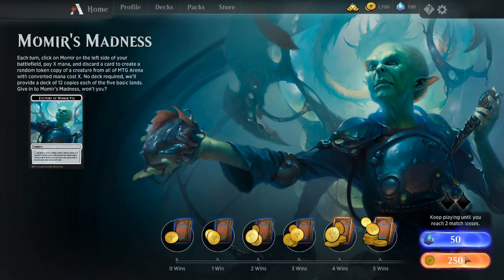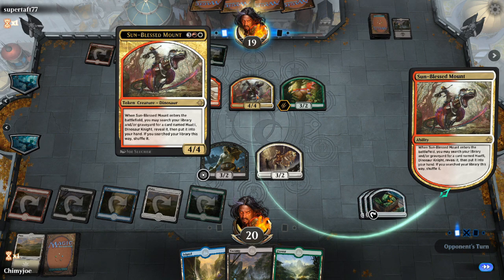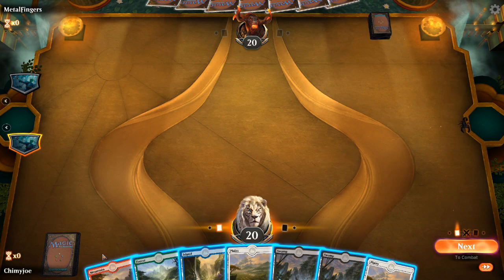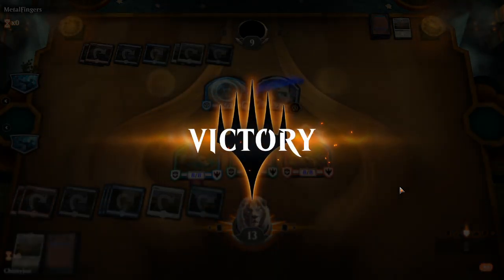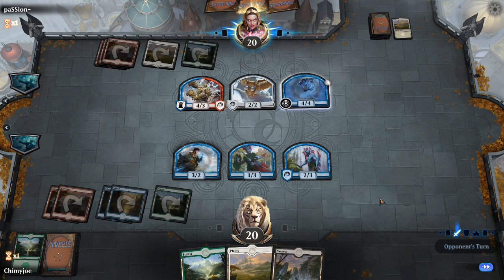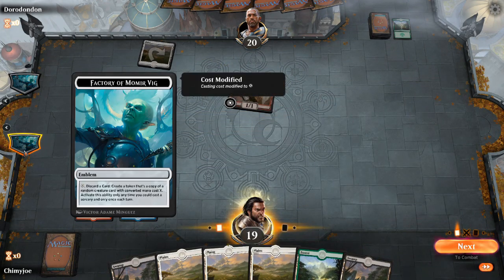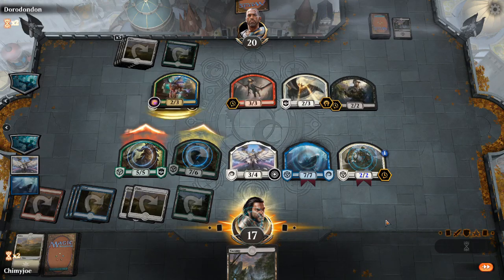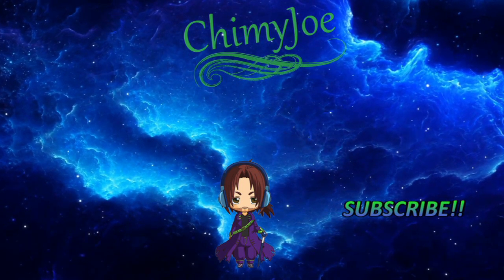Momir Madness MTGA 3